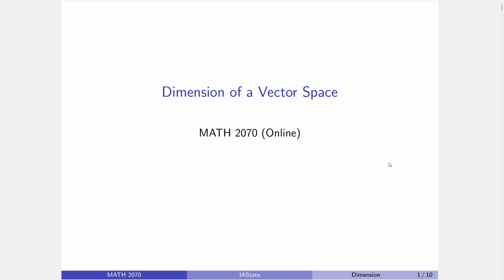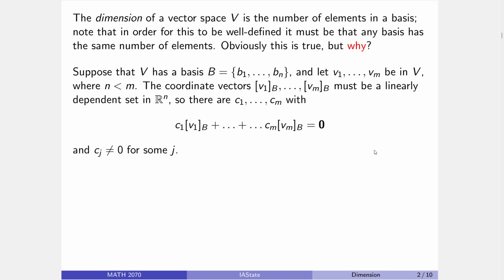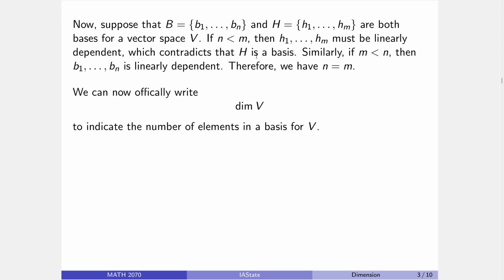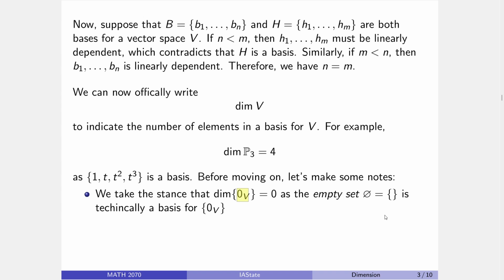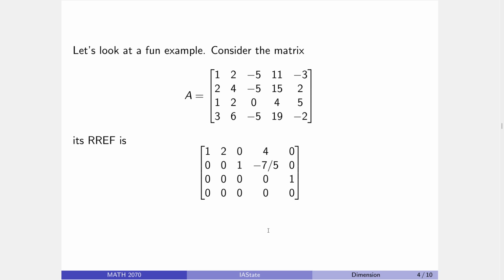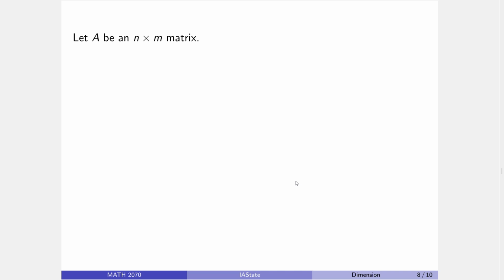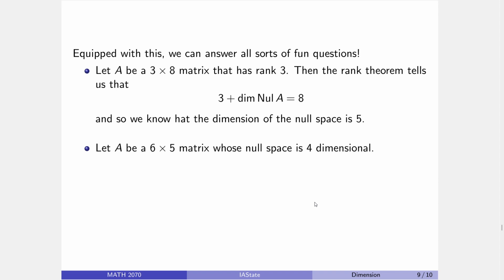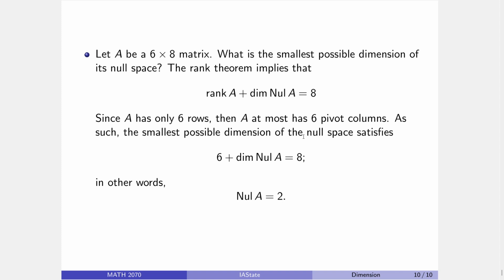MATH 2070 (Online) - Dimension of a Vector Space